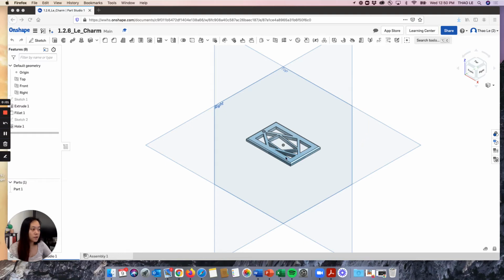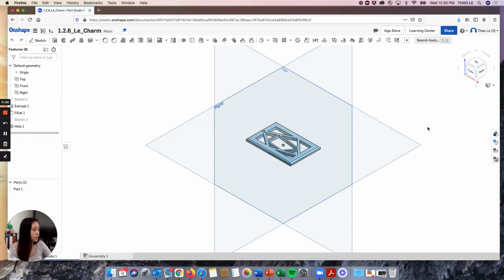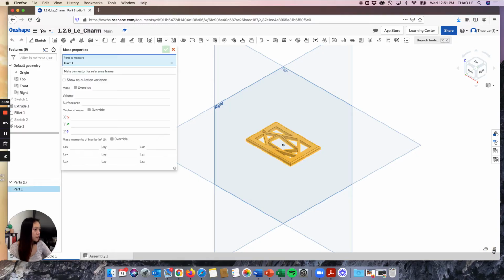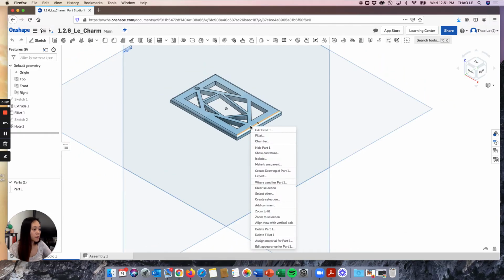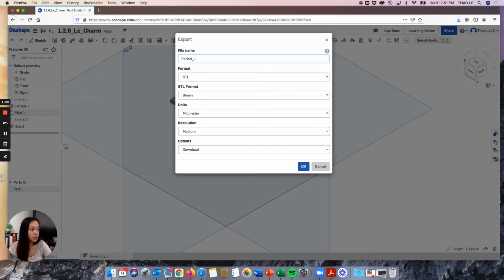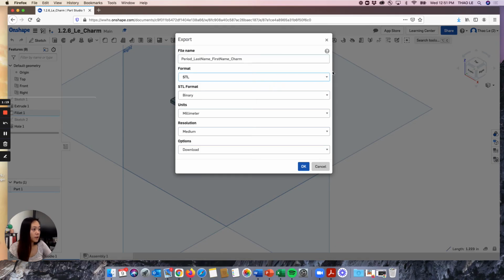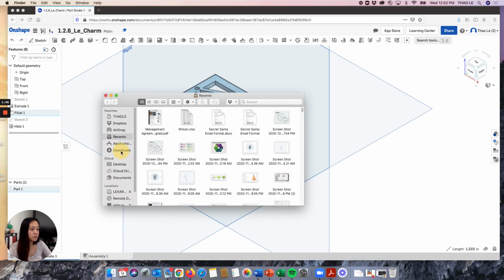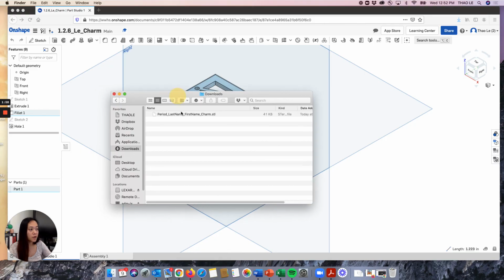How to Export to an STL file for 3D Printing | Onshape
A quick tutorial on how to export to an STL file on Onshape so that you can slice it for 3D Printing.